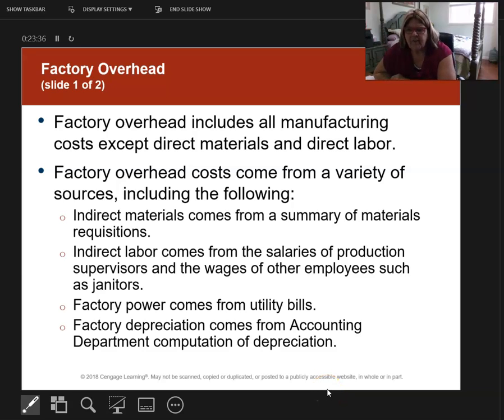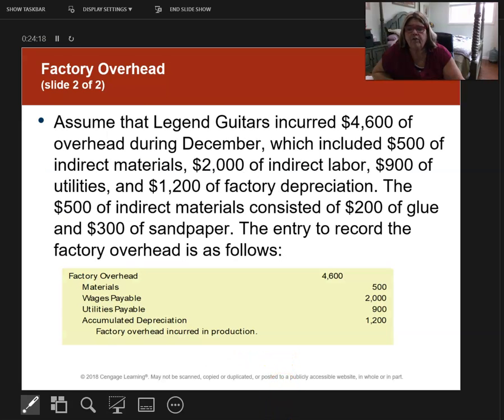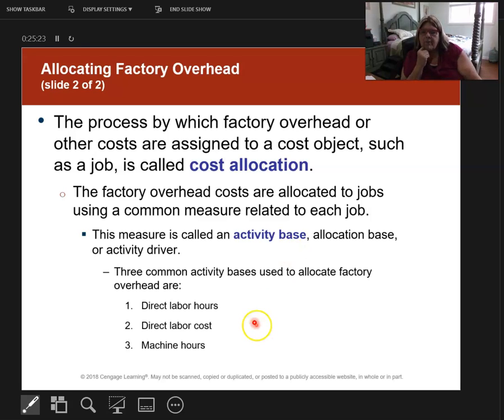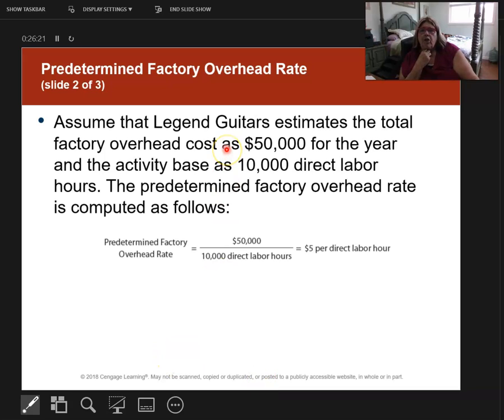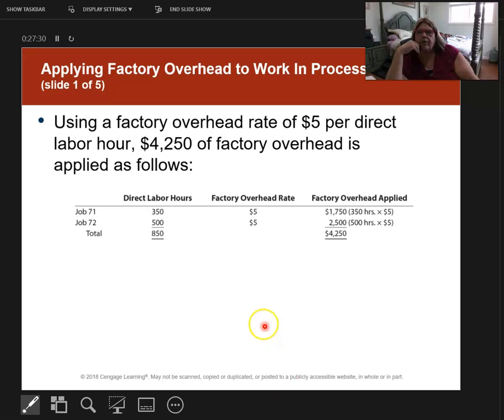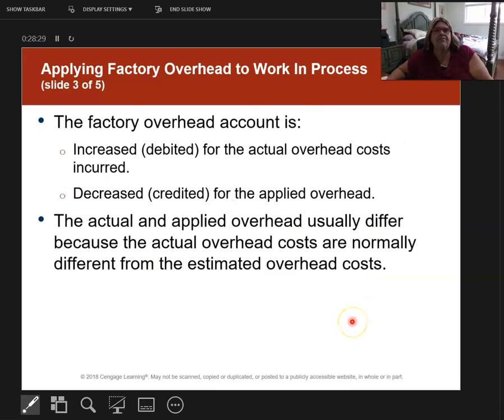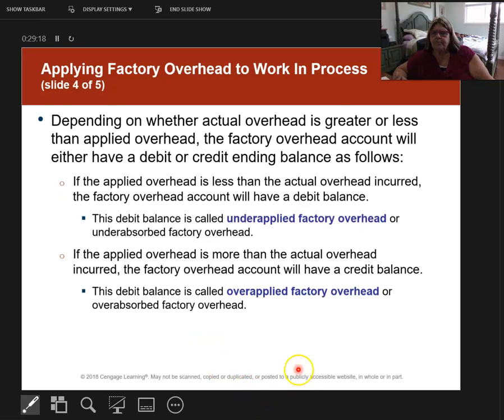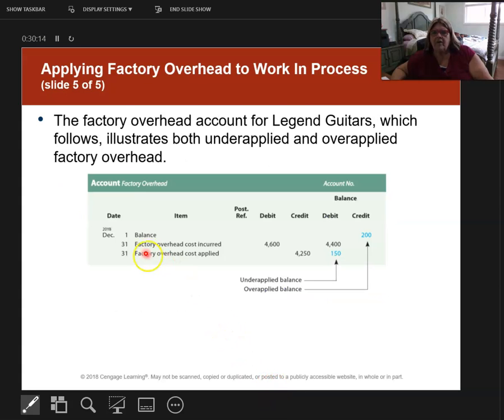ACCTG1B Chp 16(2) Video 3 Factory Overhead Applied